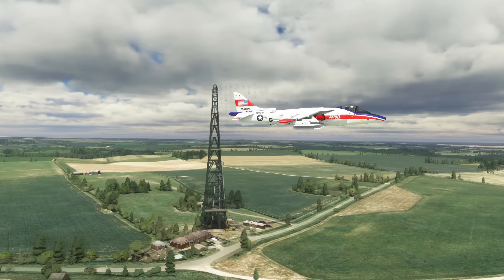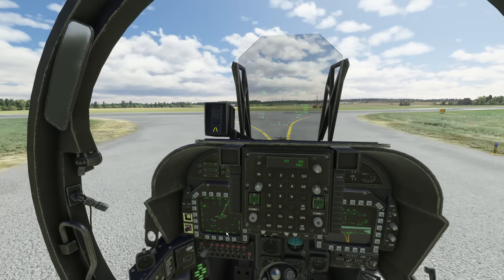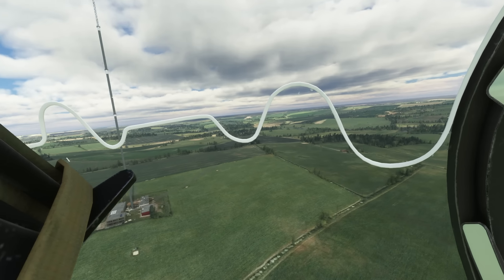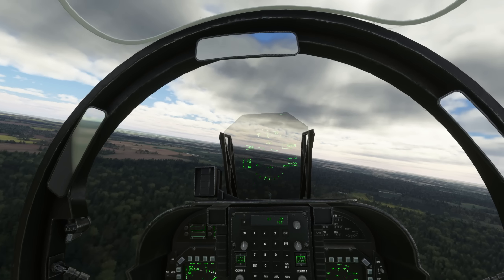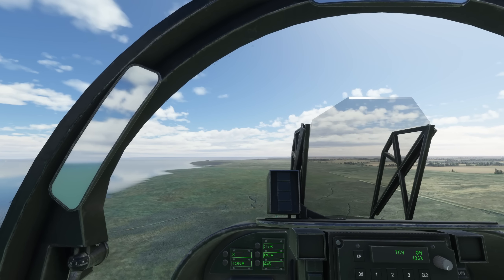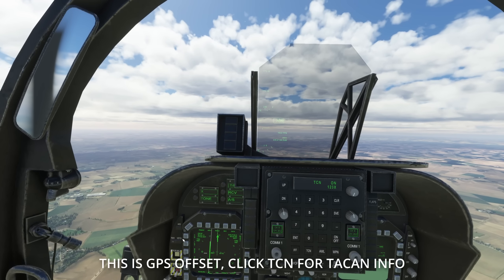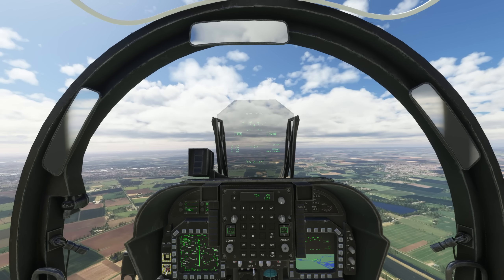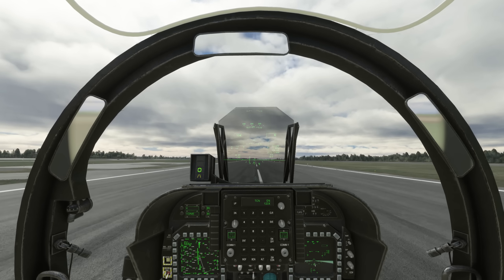Lincolnshire from above! Humberside to RAF Wittering in the AV-8B Harrier II (MSFS)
I know it so well! Flight includes Coningsby flythrough, Holbeach bombing & strafing. Claxby/Belmont/Chain Home landmarks. *SRA Approach & VTOL handling at Wittering (including how to make pitch/roll more sensitive).* How to fly the Harrier precisely at low level and use of GPS, TACAN, HMD.
Expand the description for DOWNLOAD & more ▼

"Having flown around this area a lot during my time in the RAF I decided to take the AV-8B Harrier for a quick tour of Lincolnshire. I'll talk through lots of local landmarks as well as a fly through of RAF Coningsby and Holbeach Air Weapons Range. To finish I fly an SRA and explore the VTOL characteristics of this aircraft model. It also includes a method of making the pitch and roll in the hover more sensitive and therefore more challenging. I hope you enjoy!"

📚 CHAPTERS
00:00 Intro & Startup inc GPS, Tacan, Squawk, HMD
02:28 Taxi, takeoff
04:23 Golf Ball aka Claxby Radar aka Wold Top
05:23 Tips for flying precisely at low level
06:05 Belmont Transmitter & the Chain Home EW Radar
07:02 Tacan inbound RAF Coningsby
08:07 Little Nav Map display demo
10:38 Holbeach AWR Bombing & Strafing
13:43 SRA at RAF Wittering
20:21 VTOL & Sensitivity Adjustment